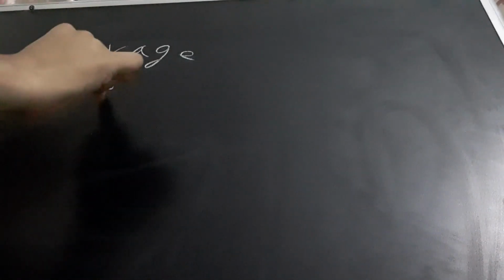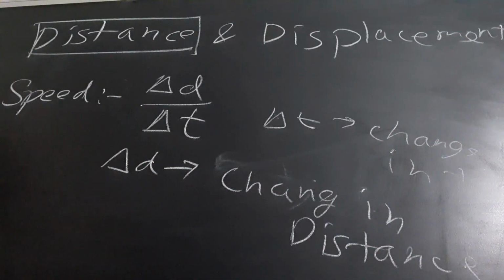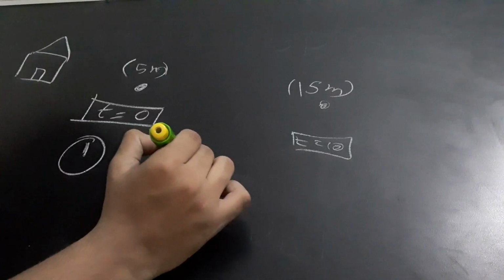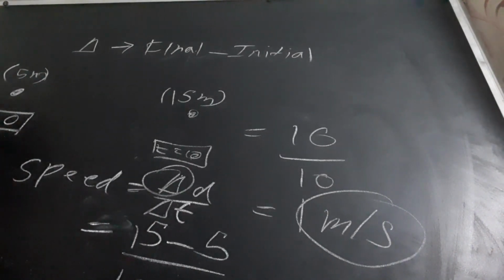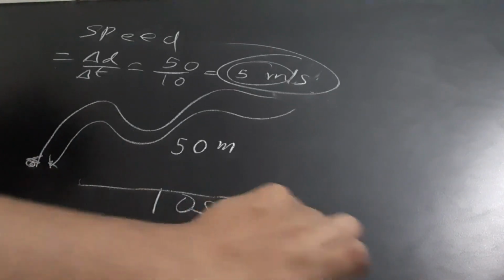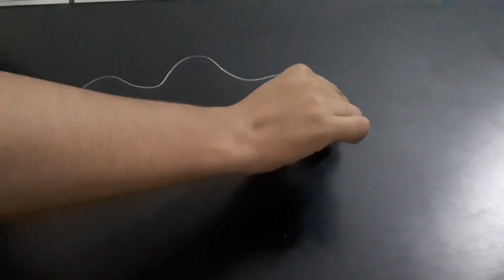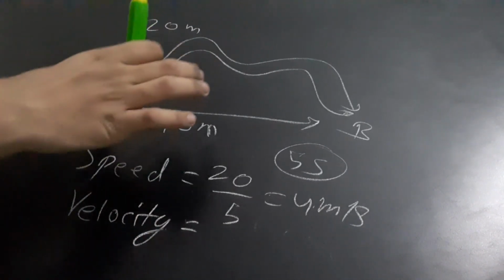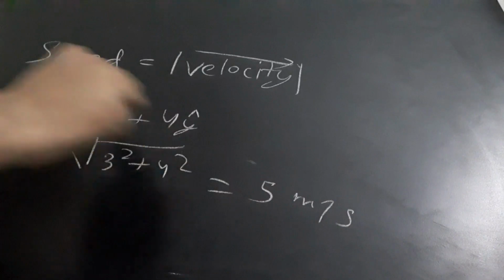Average Speed and Velocity - Kinematics | Classical Mechanics